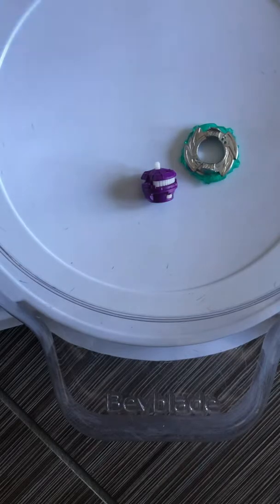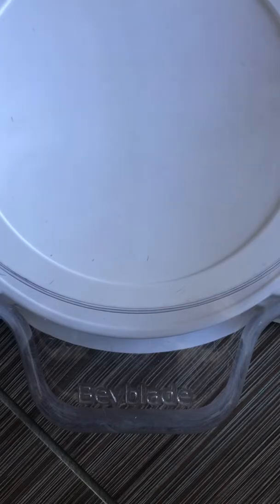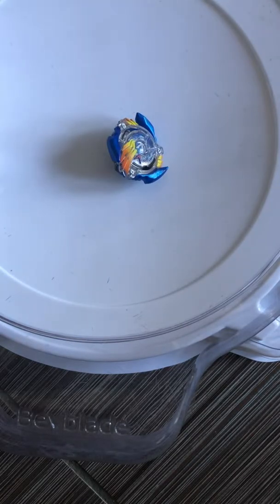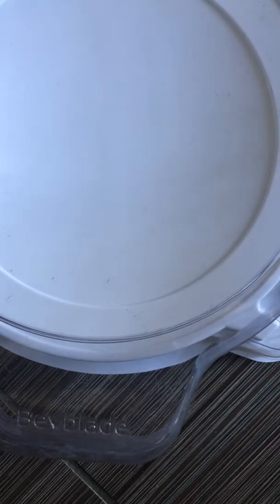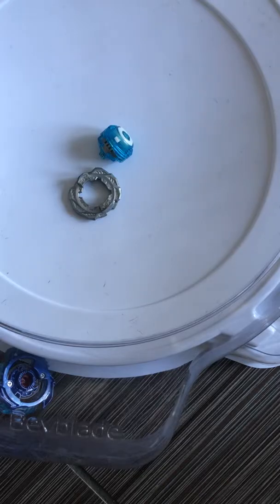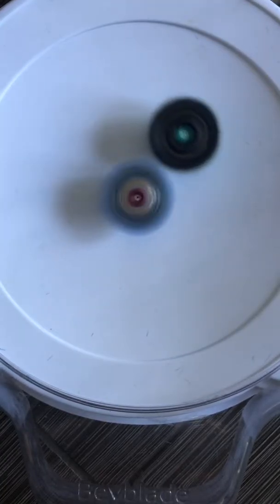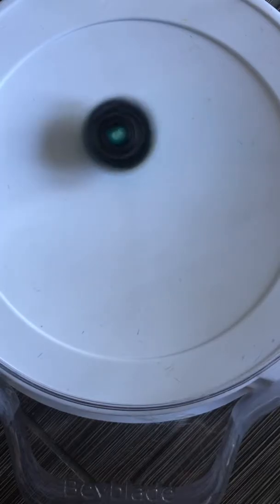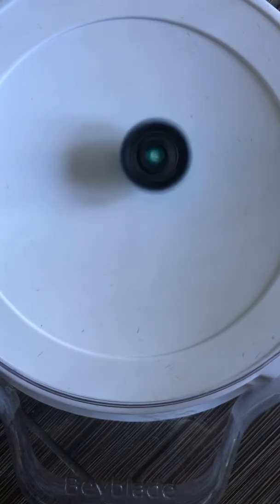Regulus review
Watch unboxing first

This video is for kids